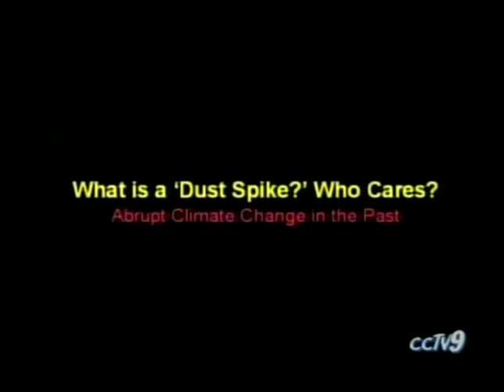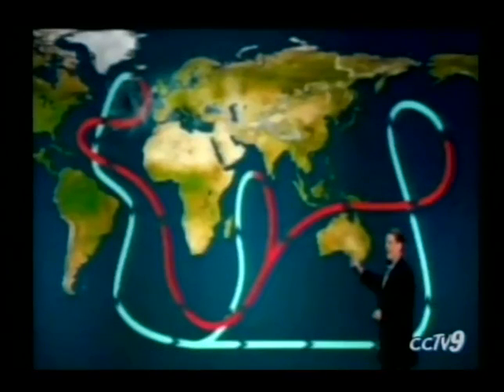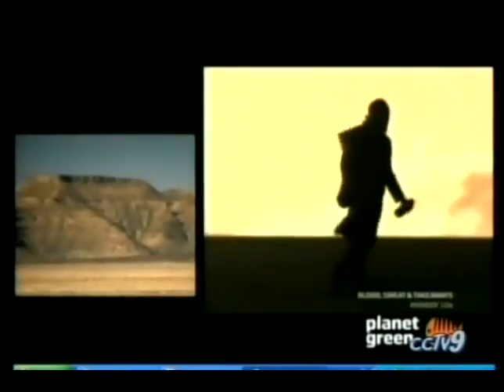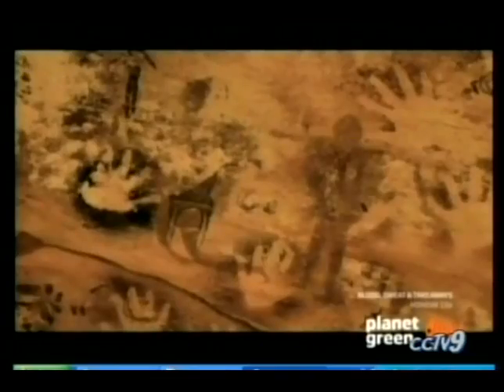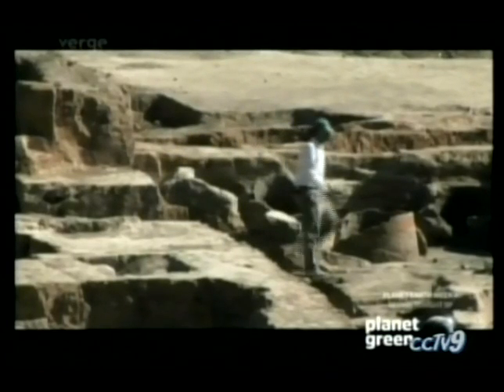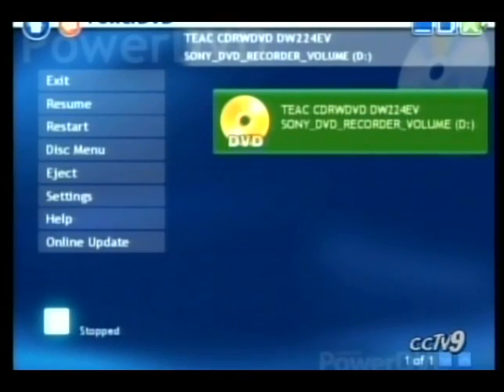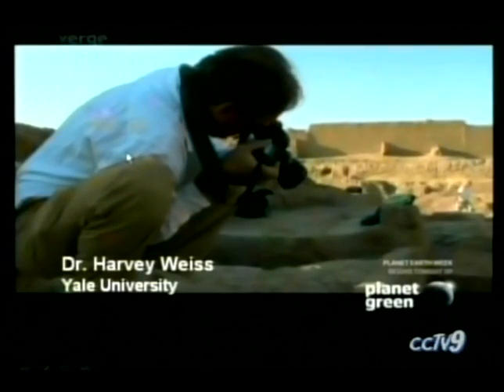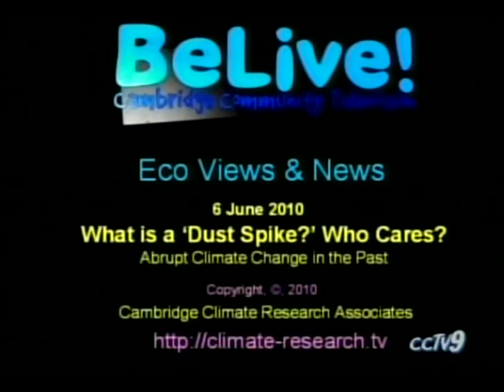What is a ‘Dust Spike?’ Who Cares? Abrupt Climate Change in the Past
This program, “What is a ‘Dust Spike?’ Who Cares? Abrupt Climate Change in the Past,” was recorded on 6 June 2010.  It is is episode #34 of an ongoing series of educational videos from the Citizen-Science Online Learning Initiative (CSOLI).  These educational videos focus on global climate change and its implications for the transitions we must make in our institutions and behavior in order to survive the coming decades.

Copyright, © , 2017, Timothy C. Weiskel